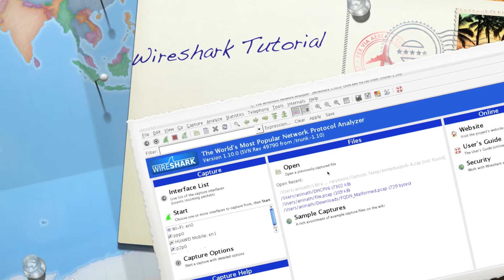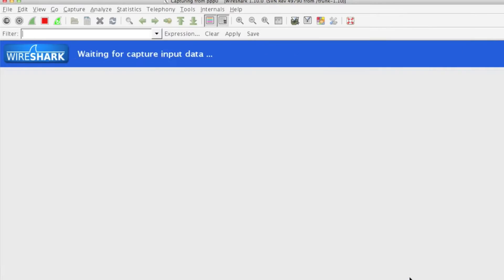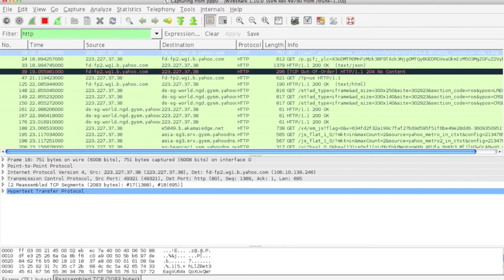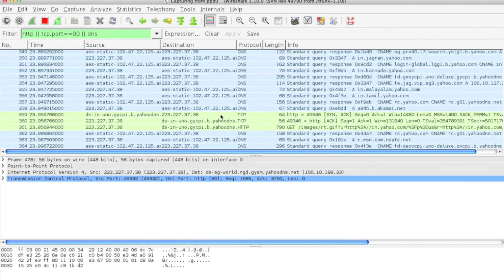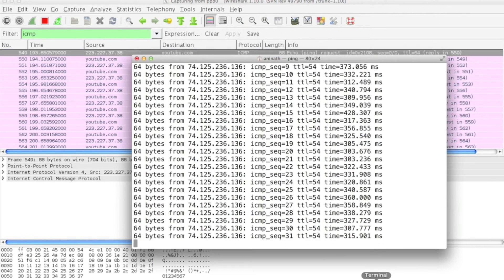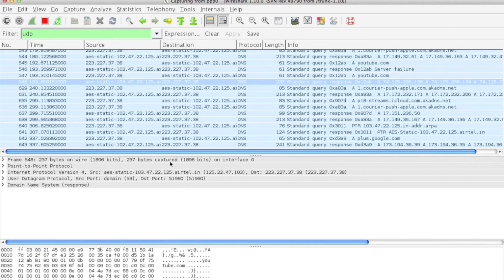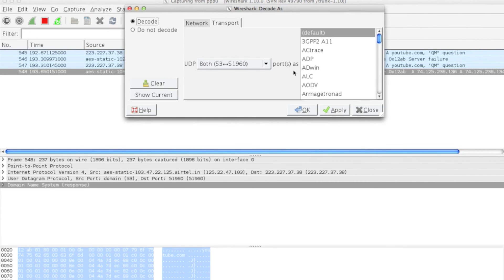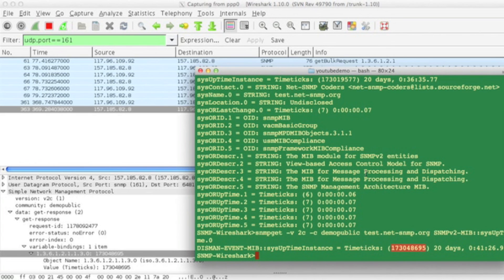wireshark tutorial,Top 5 features you must Know in 5 minutes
1. Working with packet streams
2.Analyze Packets
3.Statistics
4.Name resolution
Introduction to Wireshark
How to Capture Packet With Wireshark - Getting Started
Network Sniffing: Using Wireshark to Find Network Vulnerabilities
Intro to Wireshark: Packet Capture and Protocol Analysis
Analyzing Wireshark logs P
"wireshark tutorial"
wireshark filters
wireshark filters tutorial
wireshark UDP filter,TCP filter

介绍到Wireshark数据包捕获和协议分析,Intro zu Wireshark: Packet Capture und Protokoll-Analyse
يريشارك البرنامج التعليمي، وأعلى 5 ميزات يجب أن تعرف في 5 دقائق
wiresharkのチュートリアル、5分であなたが知っている必要がありますトップ5の特徴
Wireshark tutoriel, Top 5 des fonctionnalités que vous devez savoir en 5 minutes